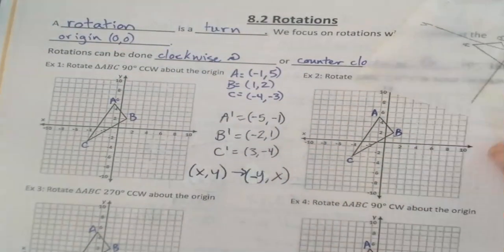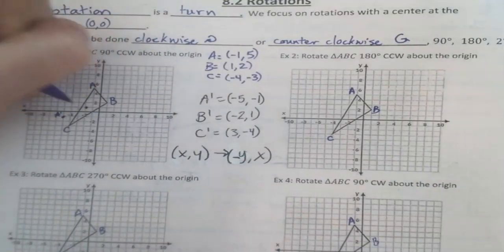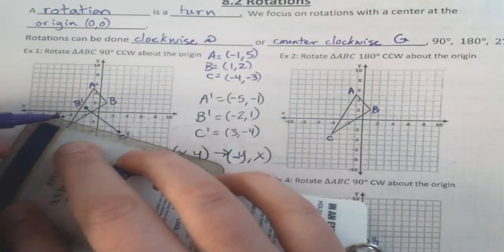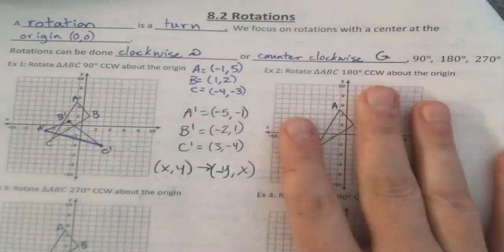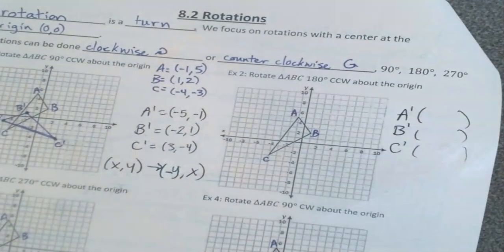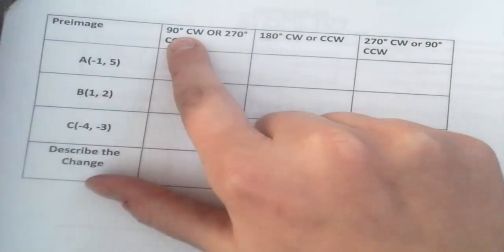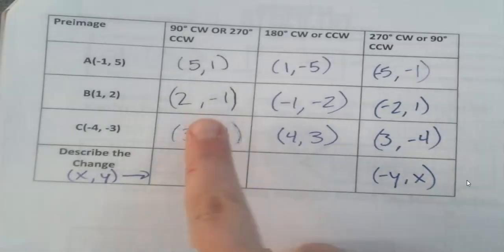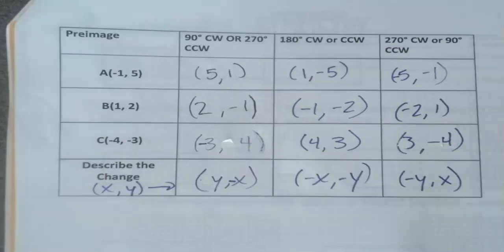8.2 Rotations Notes